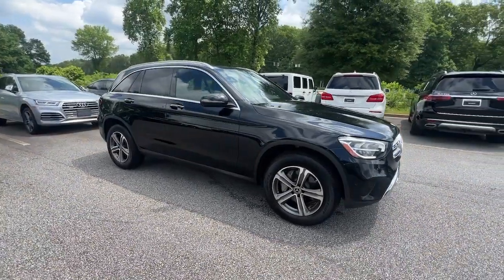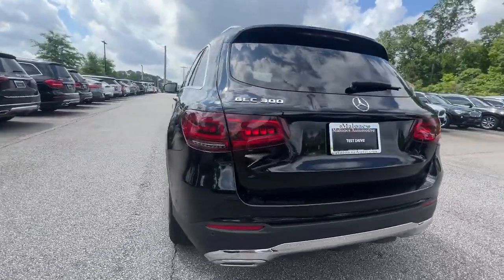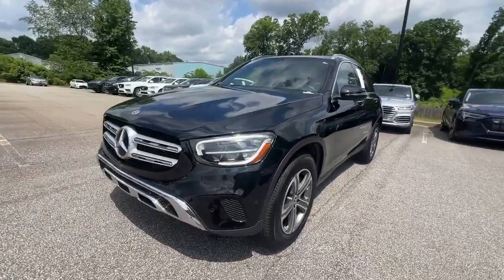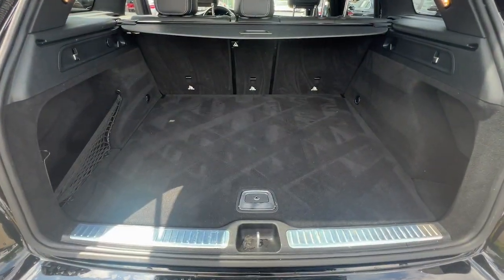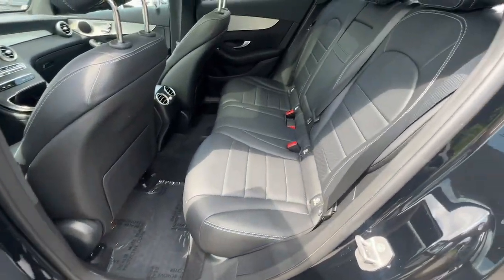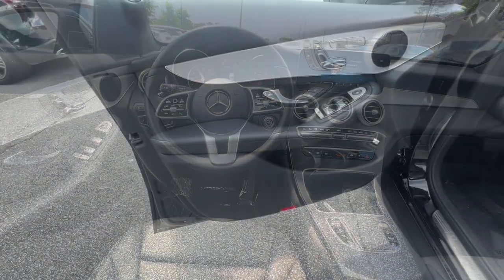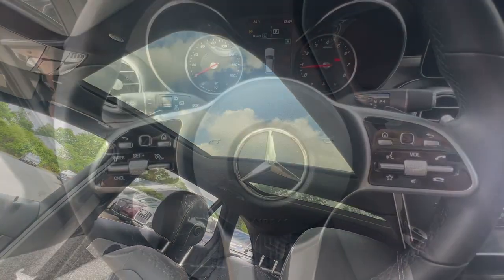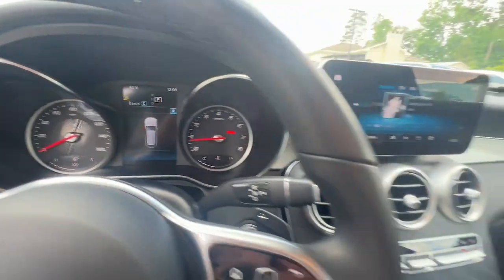2021 Mercedes-Benz GLC Marietta, Powers Park, Fair Oaks, East Cobb, Sandy Plains 6333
Black Used 2021 Mercedes-Benz GLC GLC 300 available in Marietta GA at Malones Automotive. Servicing the Marietta, Powers Park, Fair Oaks, East Cobb, Sandy Plains, GA area.

Malones Automotive
1827 Lower Roswell Rd

MSRP $47470... Premium Package... Panorama Sunroof... Heated Front Seats... Power Liftgate... Remote Keyless Entry... Apple CarPlay & Android Auto... brbrPriced below KBB Fair Purchase Price!brbrBluetooth... Nationwide Shipping Available 10.25 Center Touchscreen Display 3.27 Axle Ratio 4-Way Lumbar Support 4-Wheel Disc Brakes 6 Speakers 64-Color Ambient Lighting ABS brakes Air Conditioning AM/FM radio Apple CarPlay/Android Auto Auto tilt-away steering wheel Auto-dimming door mirrors Auto-dimming Rear-View mirror Automatic temperature control Brake assist Bumpers: body-color Child-Seat-Sensing Airbag Delay-off headlights Driver door bin Driver vanity mirror Dual front impact airbags Dual front side impact airbags Electronic Stability Control Emergency communication system: eCall Emergency System Exterior Parking Camera Rear Four wheel independent suspension Front anti-roll bar Front Bucket Seats Front Center Armrest Front dual zone A/C Front reading lights Fully automatic headlights Garage door transmitter: HomeLink Genuine wood dashboard insert Heated door mirrors Heated Front Bucket Seats Heated front seats Illuminated Door Sills Illuminated entry Knee airbag Leather steering wheel Low tire pressure warning MB-Tex Upholstery Memory seat Occupant sensing airbag Outside temperature display Overhead airbag Overhead console Panic alarm Panorama Sunroof Passenger door bin Passenger vanity mirror Power door mirrors Power driver seat Power Front Seat w/Driver Memory Power Liftgate Power passenger seat Power steering Power windows Premium Package Radio data system Radio: MBUX Multimedia System Rain sensing wipers Rear anti-roll bar Rear fog lights Rear reading lights Rear seat center armrest Rear window defroster Rear window wiper Remote keyless entry Roof rack: rails only Security system SiriusXM Satellite Radio Speed control Speed-sensing steering Split folding rear seat Spoiler Steering wheel memory Steering wheel mounted audio controls Tachometer Telescoping steering wheel Tilt steering wheel Traction control Trip computer Turn signal indicator mirrors Variably intermittent wipers Wheels: 8J x 18 ET 38 Split 5-Spoke.brbrOdometer is 4656 miles below market average!br22/29 City/Highway MPGbrbrSee our Website for the Original Window Sticker w/ the Factory Options!brbrCHECK OUT MALONES ONLINE REPUTATION... A+ BBB RATING!! CARFAX CERTIFIED...All our cars are aggressively computer priced for a Quick Easy and Pressure Free Sale. Please come in and see how easy it is to do business at Malones Automotive. Powertrain Warranty and Great Finance Rates...